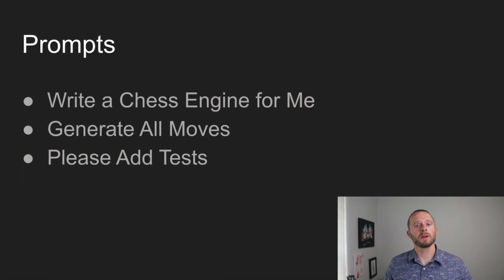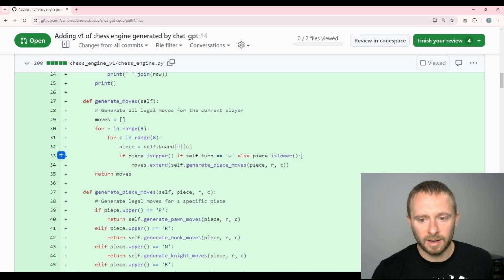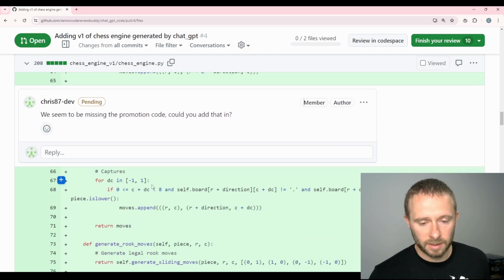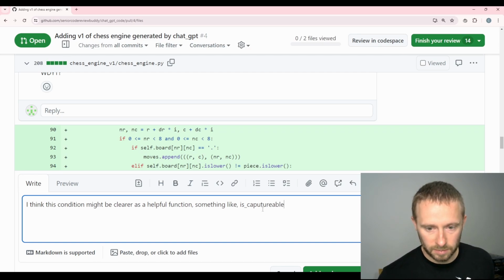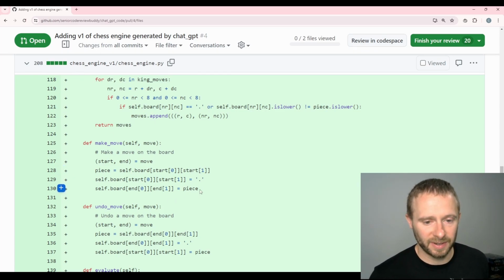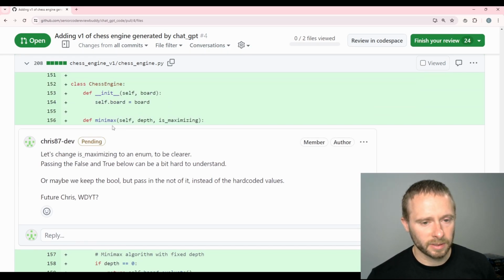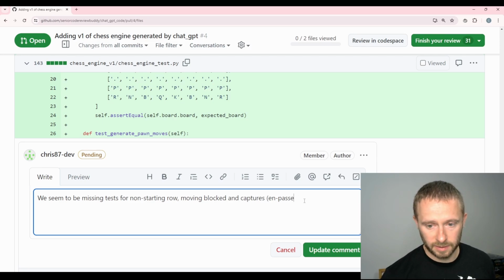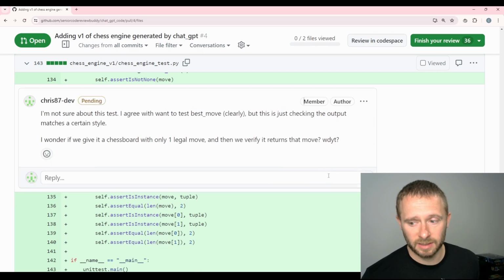Reviewing ChatGPT’s Chess Engine Code - Part 1 Basic Engine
I asked ChatGPT to write a Chess Engine in python. I walked through the code, leaving comments as if this was a normal code review.

Hopefully between ChatGPT and myself we can generate an interesting Chess Engine, and provide some interesting code review insights.

Sorry for the echoey audio during the review, there was a problem with my audio setup that I hadn't realized until I started editing and I wasn't able to fix it.

is a python chess library I’d recommend instead of writing your own.